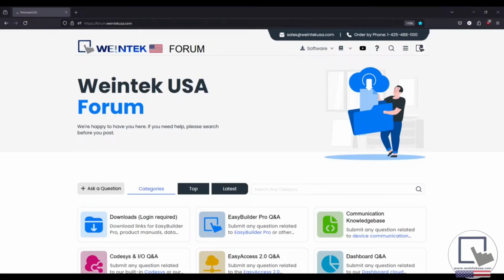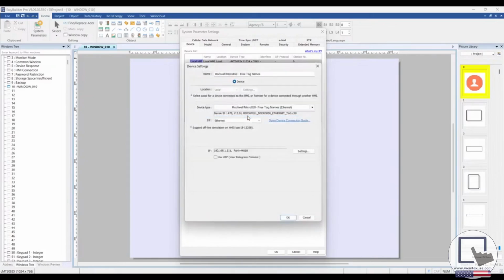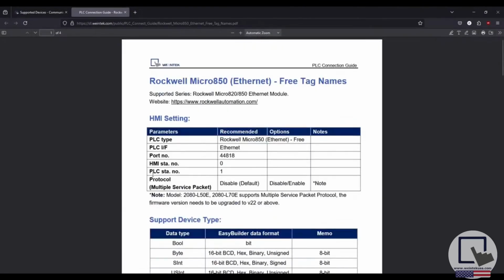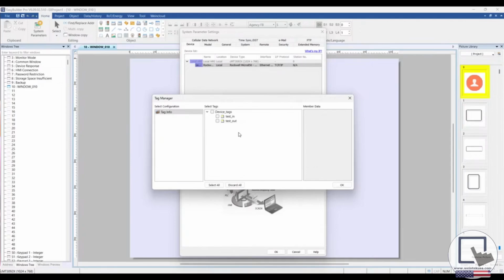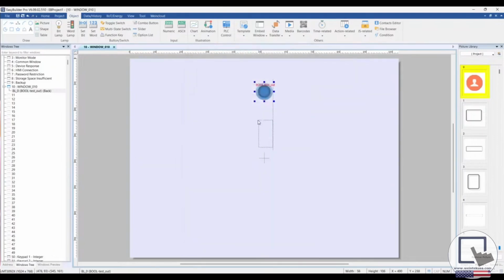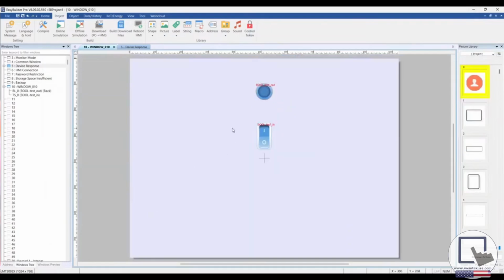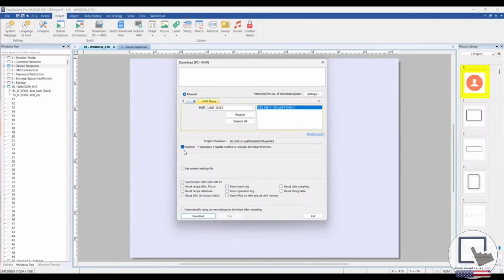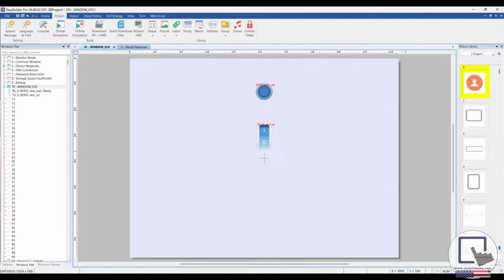Weintek Live! How to setup COMs between an HMI and PLC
Today, we’ll cover how to create a project that communicates with an external device. For this example, we’ll be communicating with a Rockwell Micro850 via an ethernet connection.